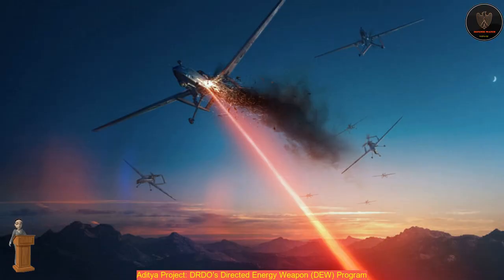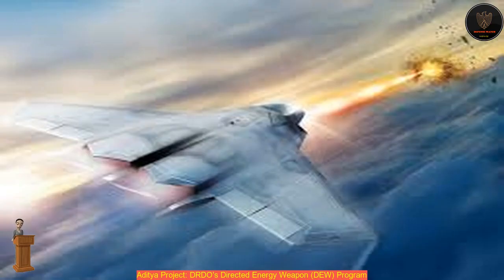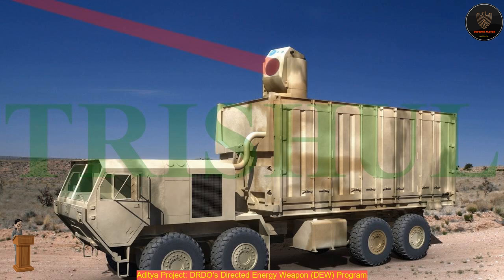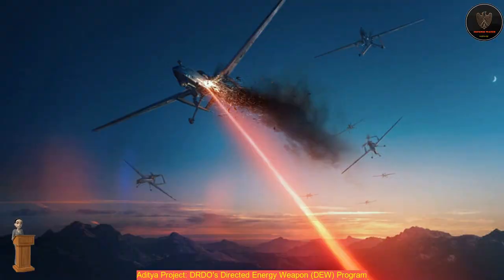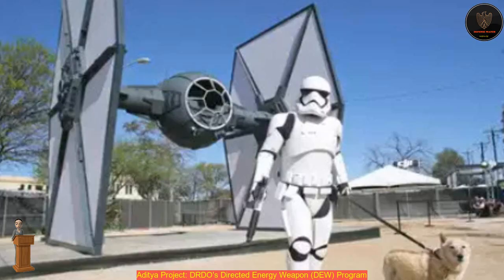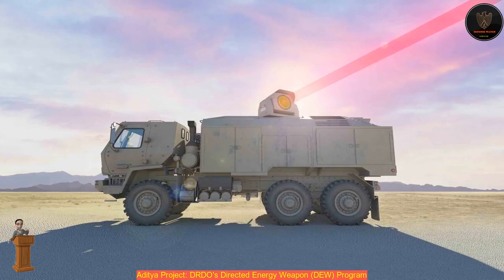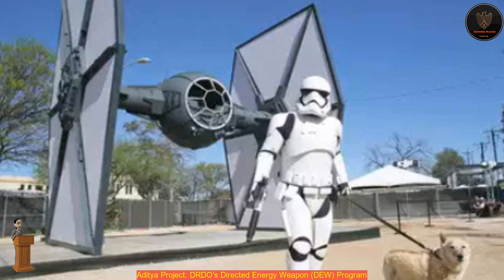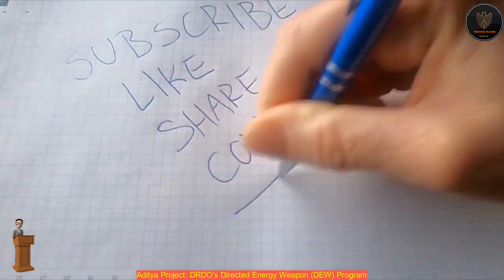Aditya Project: DRDO's Directed Energy Weapon (DEW) Program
DRDO's CHESS (Centre for High Energy Systems and Science), Hyderabad is developing Directed Energy Weapon (DEW) systems for use by the Indian Armed Forces (AFs).
 Laser Science and Technology Centre (LASTEC) is developing laser source technologies for Directed Energy Weapon (DEW), as also for dazzling and imaging applications.
 LASTEC's Aditya Gas Dynamic High Power Laser based Directed Energy SystemLASTEC's Aditya project was an experimental test bed to seed the critical DEW technologies.
 At least 100-kilowatt solid-state laser systems, mounted on aircraft and ships, to destroy missiles in their boost phase itself.
 IDP Sentinel members can read additional details on DRDO's DEW project at Directed Energy Weapon (DEW) Systems (IDP Sentinel)